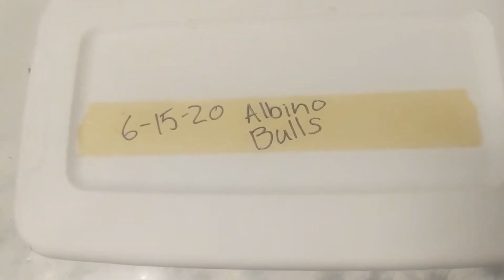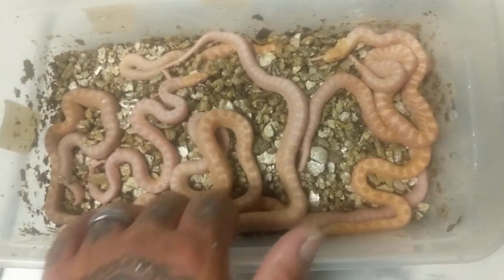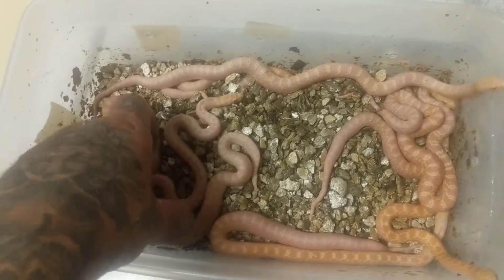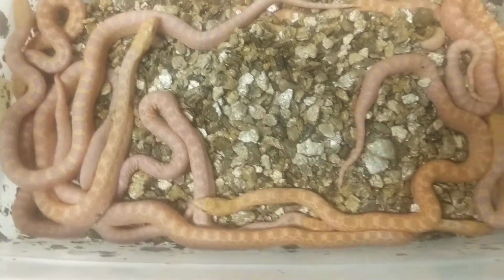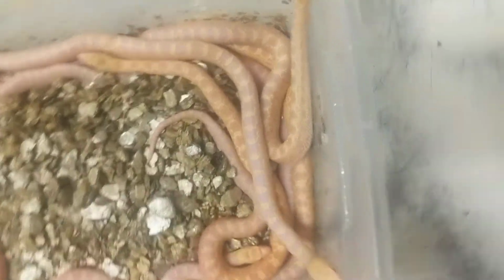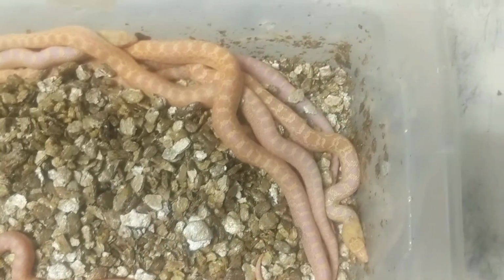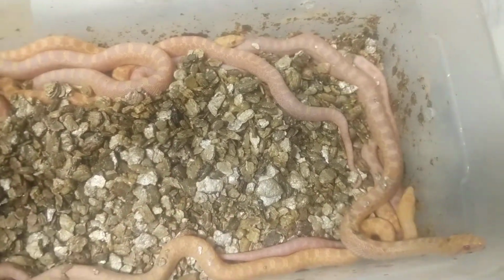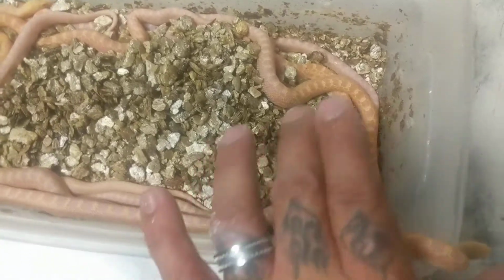🐍 Albino bull Snakes hatched 🐍